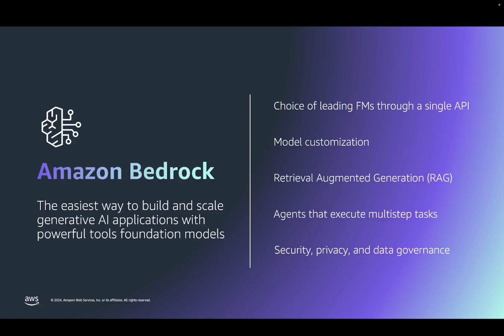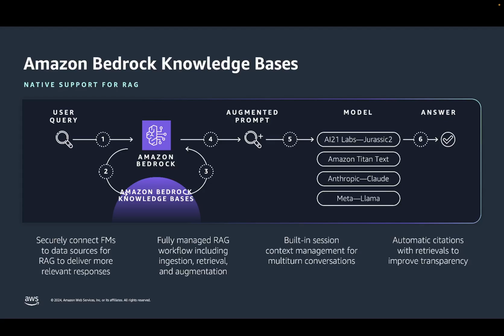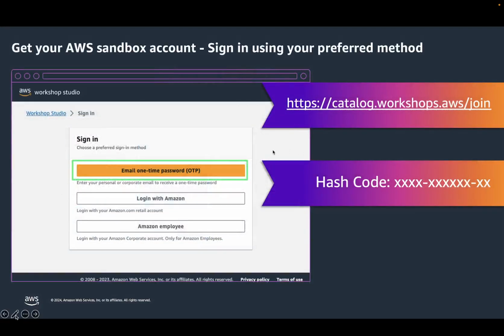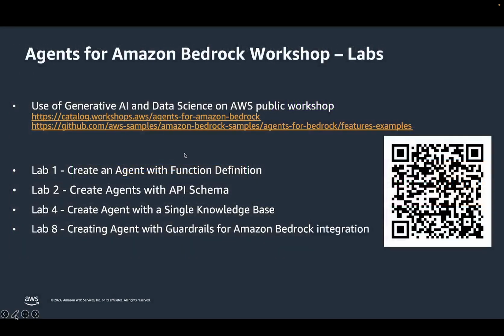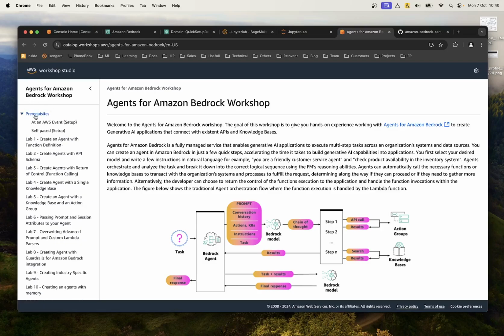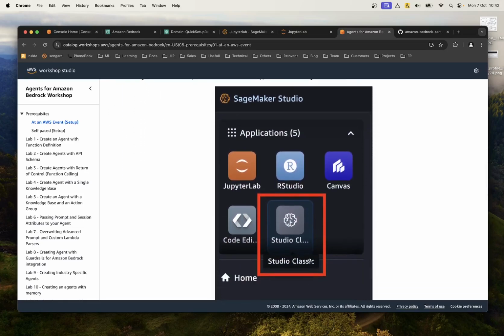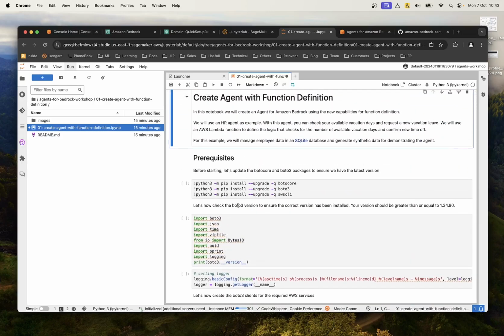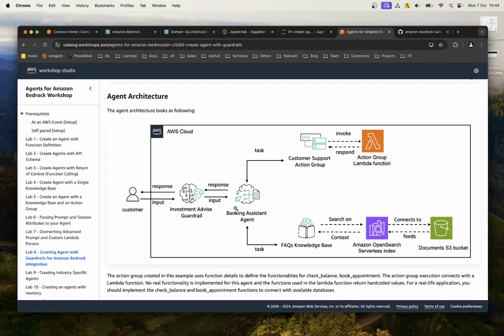Leverage agents to implement business tasks with Amazon Bedrock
This is the introductory video for the Leverage agents to implement business tasks with Amazon Bedrock workshop.